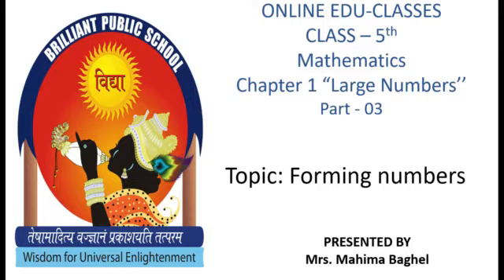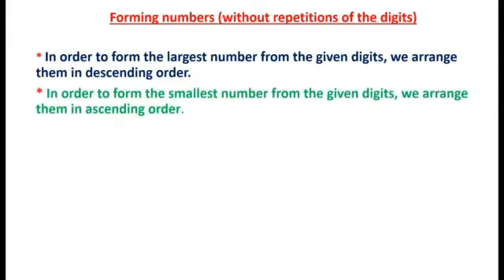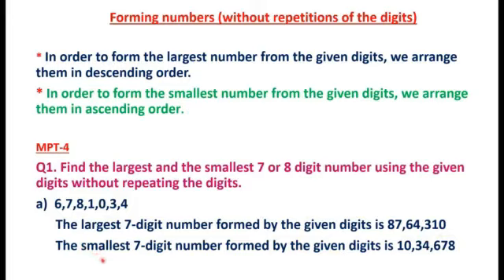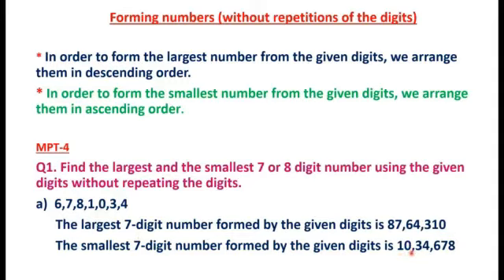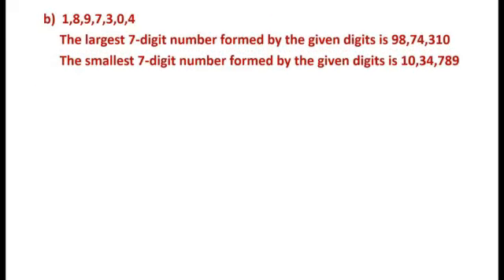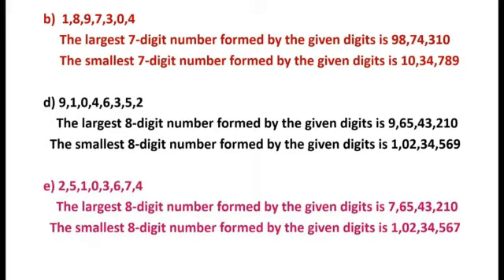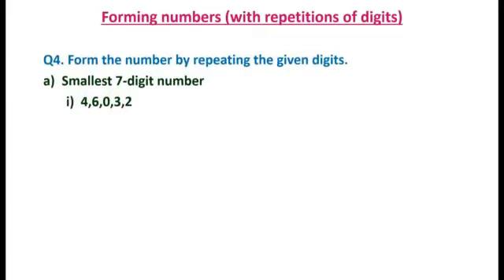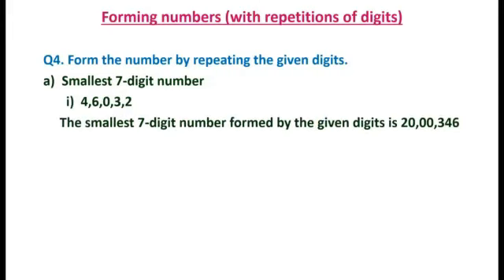Class-5 Subject- Maths Topic- Chapter-1 Large Numbers Topic- Forming numbers